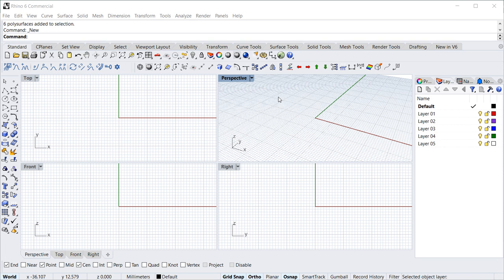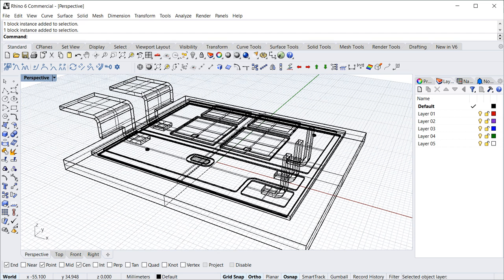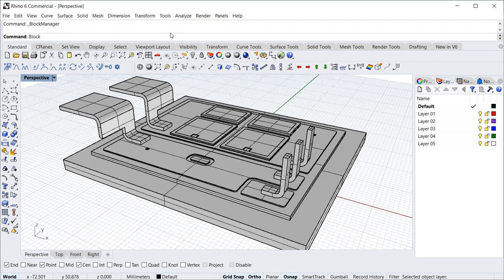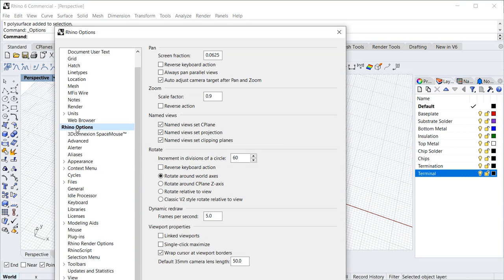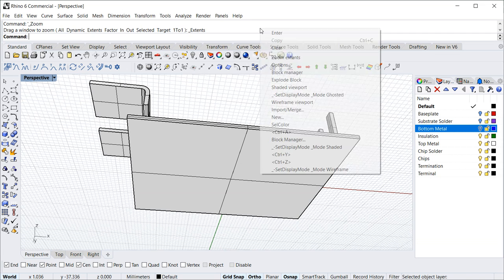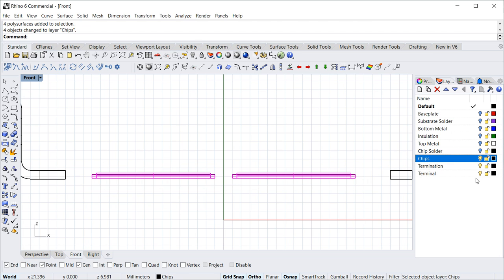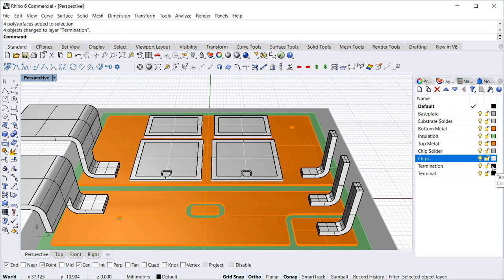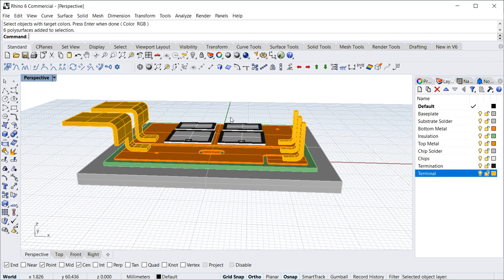MFis Wire Step by Step - 1. Importing and Preparing Geometry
This is the first video of the step by step series about using MFis Wire to draw a bond wire layout for an IGBT power module.
After a quick intro to the Rhino user interface, a geometry is imported and organized in layers. Methods for selecting objects are presented.
0:20 Import a step file
1:00 assembliy is imported as nested blocks
1:50 switching views
2:45 getting rid of nested blocks
3:10 accessing commands
4:40 organizing objects in layers
5:35 rotate, pan and zoom view
8:00 repeating commands
8:35 selecting multiple objects
9:45 current layer
10:20 unselect objects, select all
11:40 assigning layer colors
13:20 select objects by color